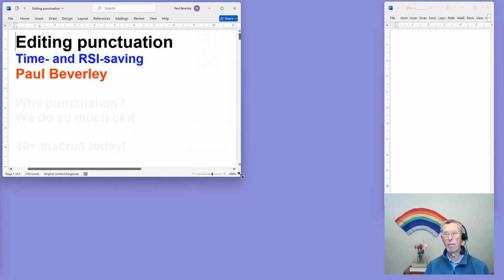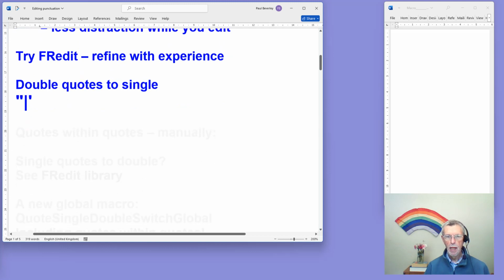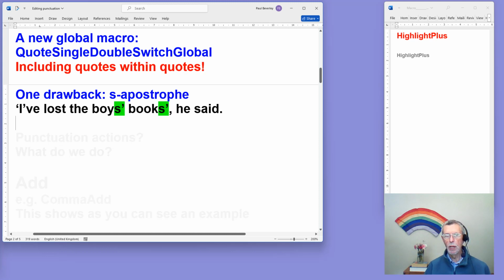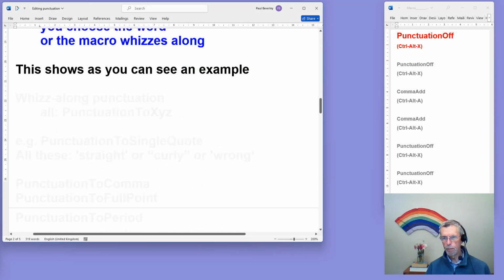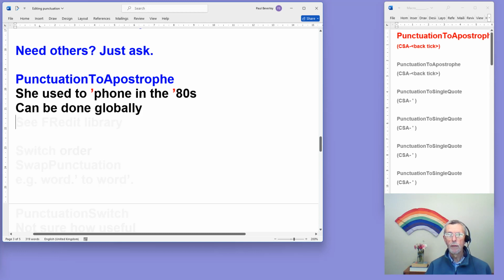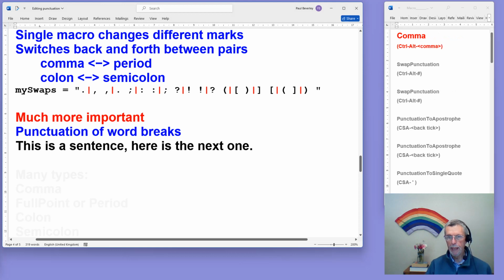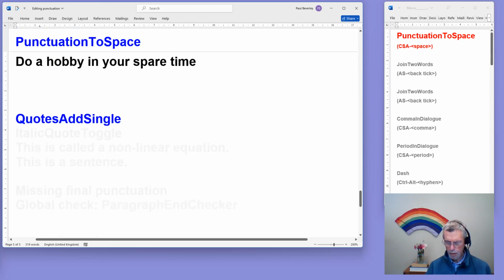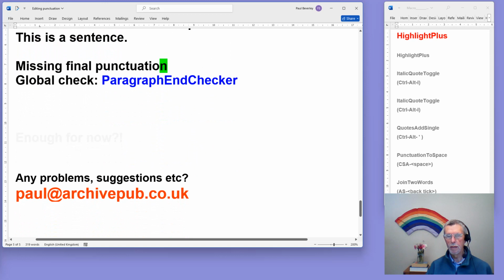Editing punctuation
40+ macros for time- and RSI-saving